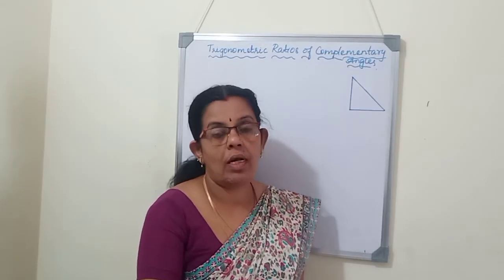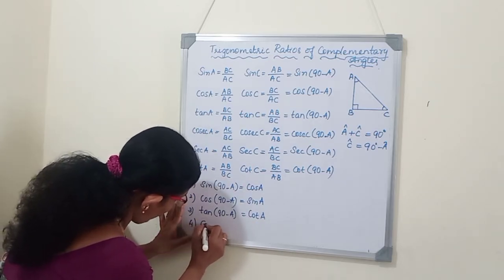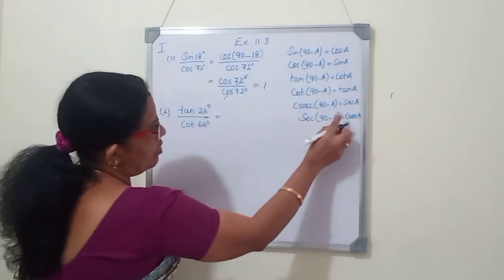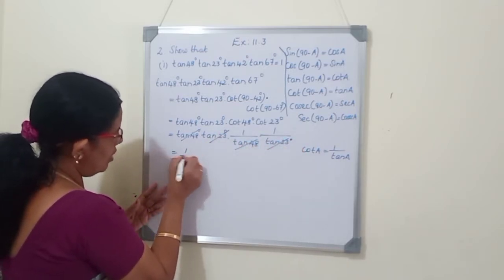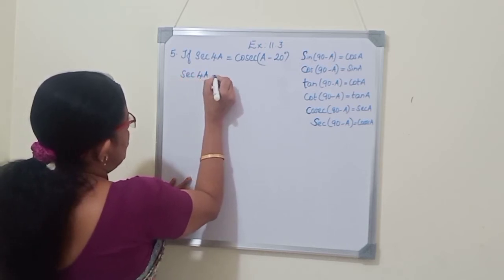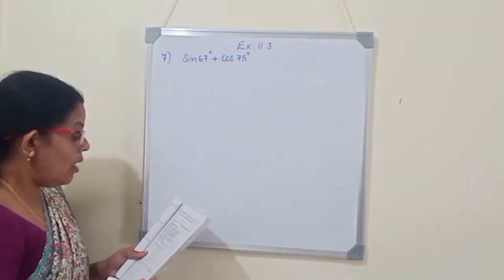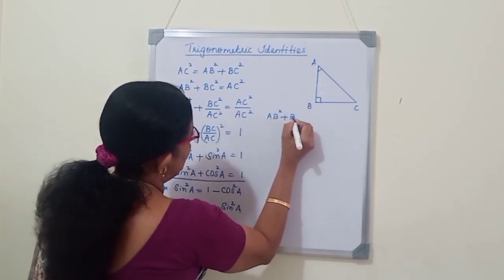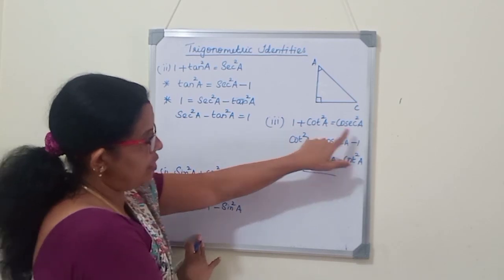Introduction To Trigonometry (Part IV)